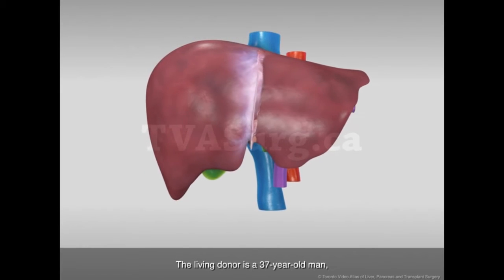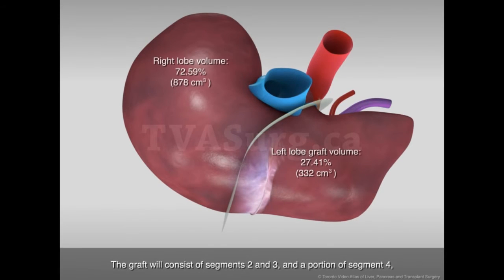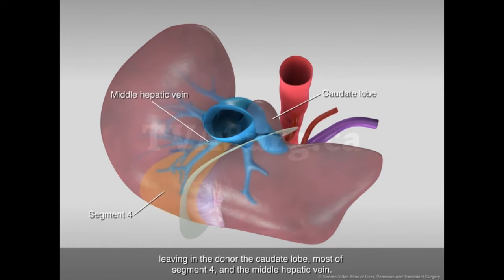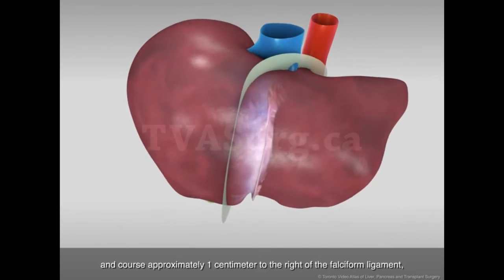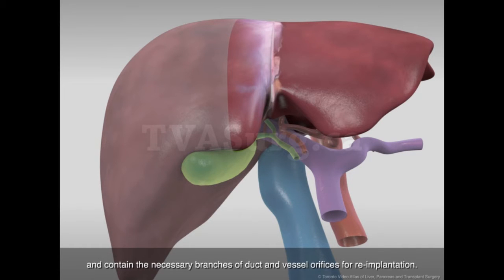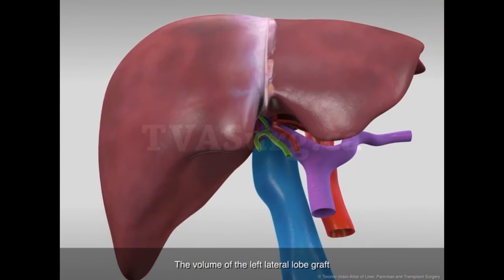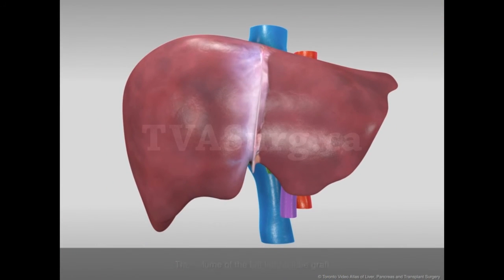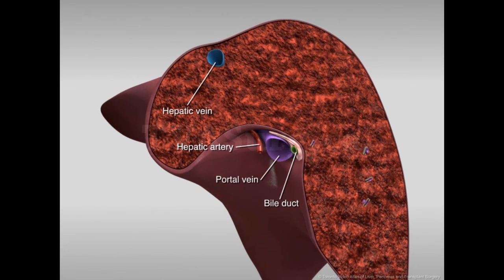Liver transplant: Living donor left lateral hepatectomy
This video describes a left lateral hepatectomy performed on a living donor. The resulting graft was transplanted into a pediatric patient in need of a liver transplant.